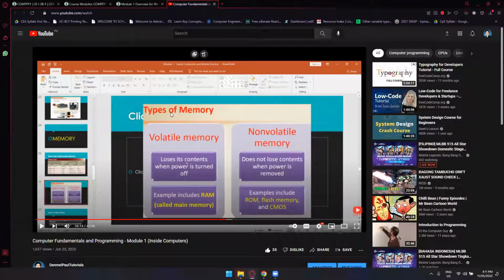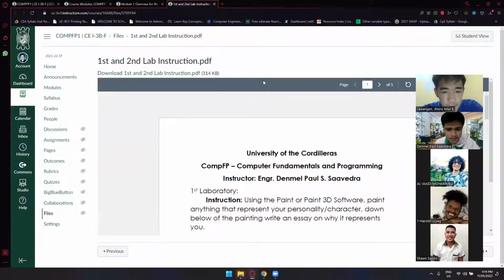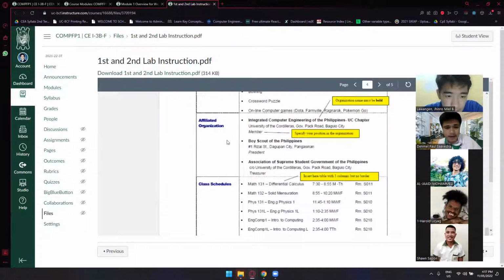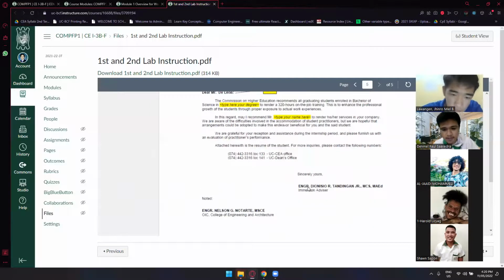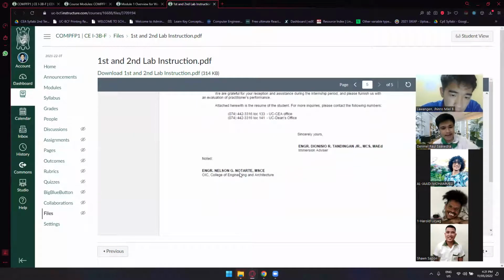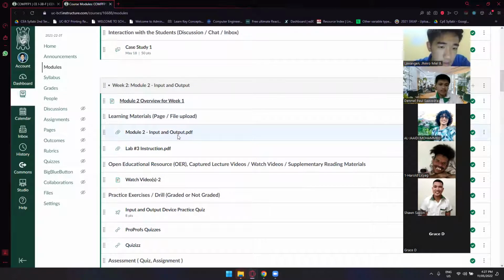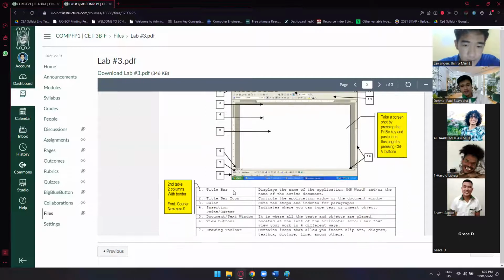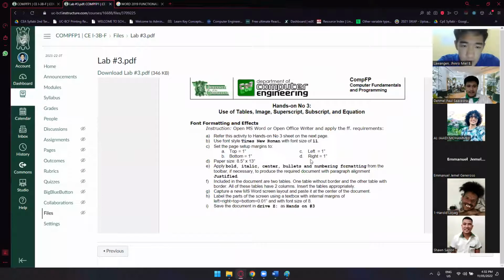Part 2 - Course Introduction/Module 1 & Module 2